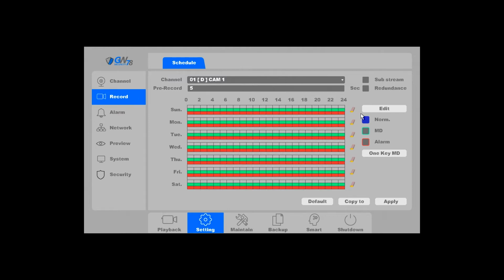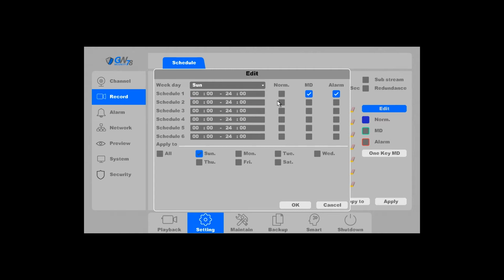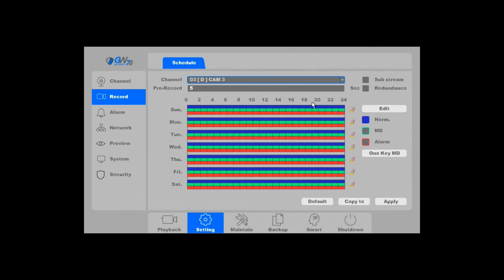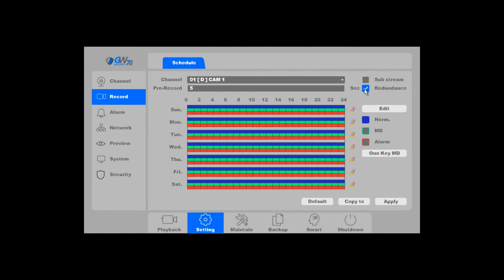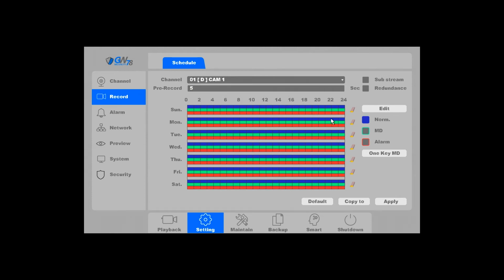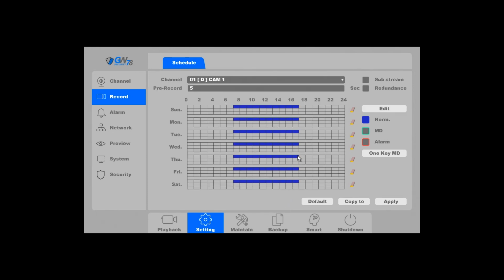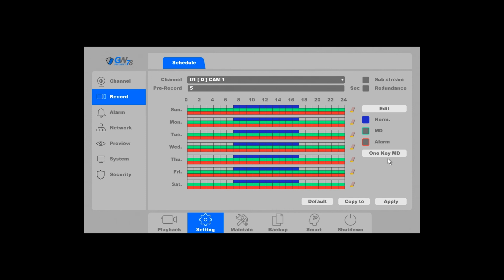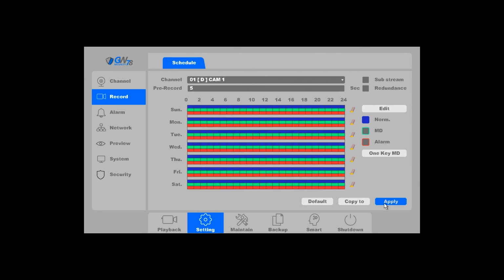GW Security 78 Series - Set Schedule (NVR Interface)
This video goes over all of the general steps for setting up the schedule for your cameras to record in the manner you prefer.